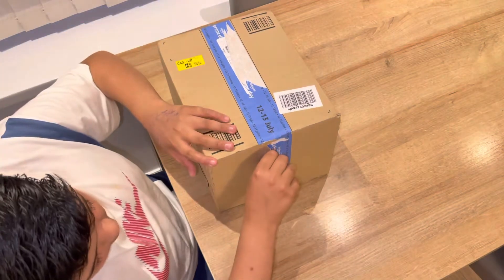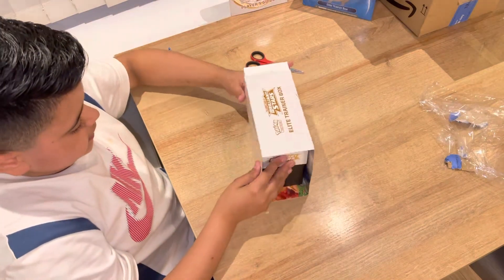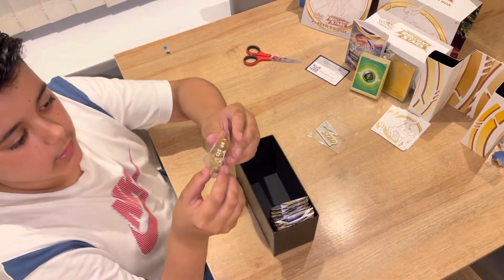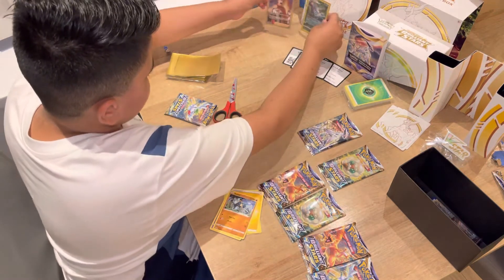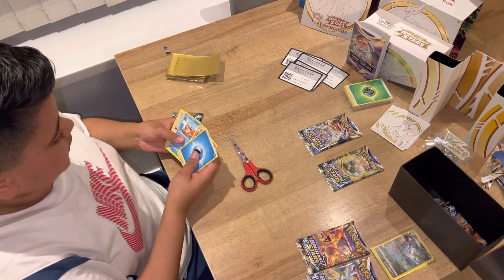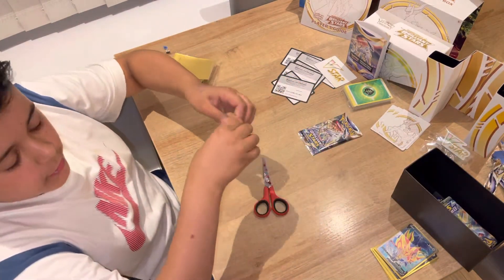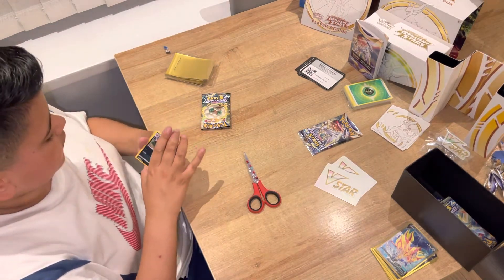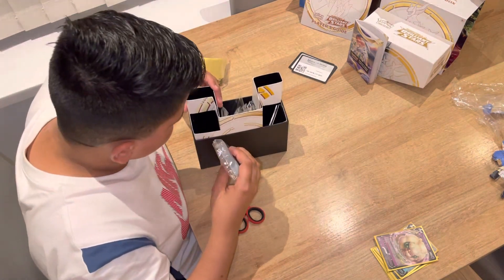*IS IT WORTH IT? | Pokémon TCG Box Opening | Pokémon Brilliant Stars | U.K 🇬🇧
Pokémon Brilliant Stars TCG Box - Open